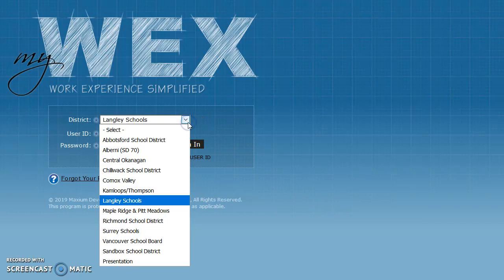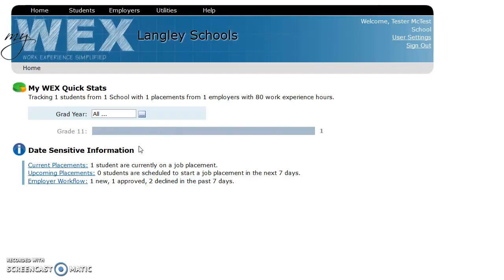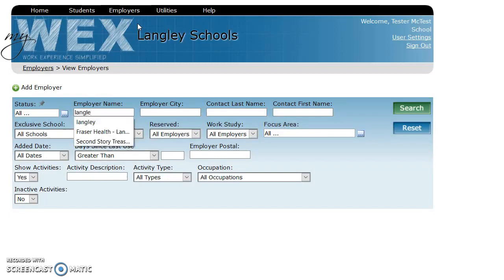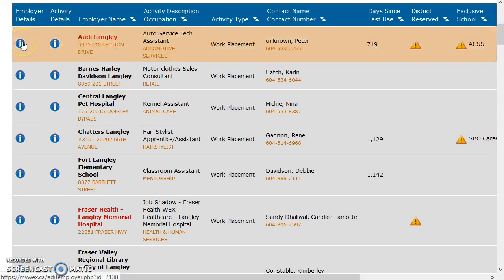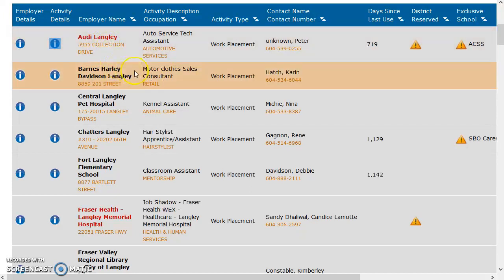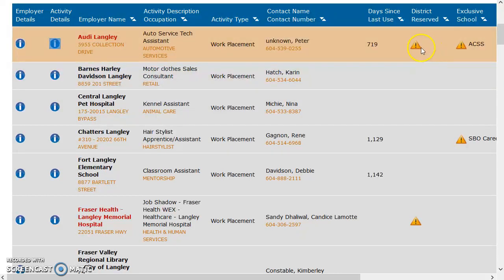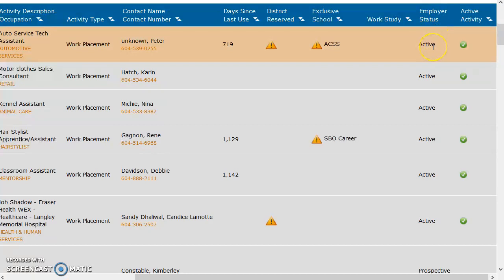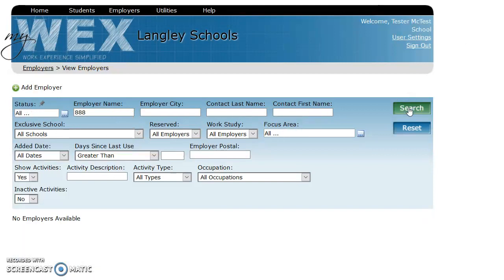Logging into myWEX.ca and searching for an employer